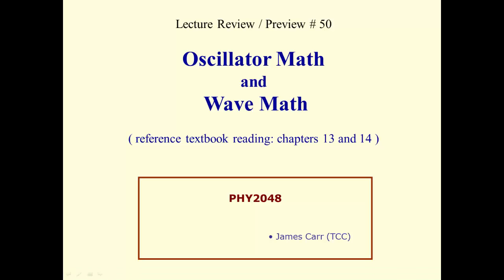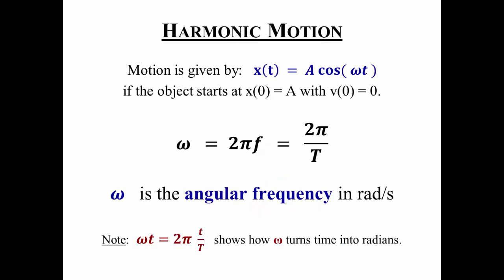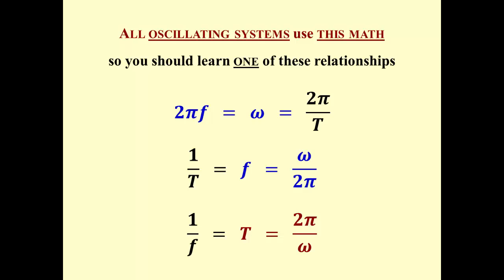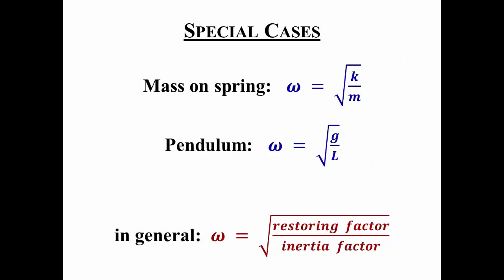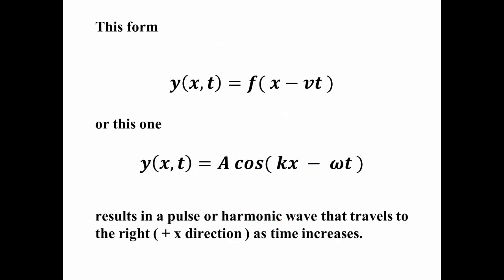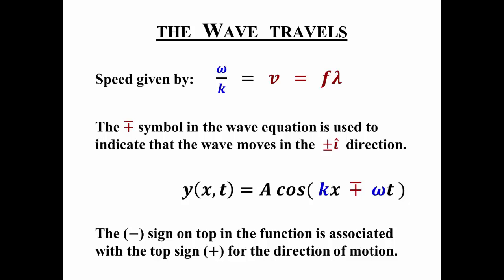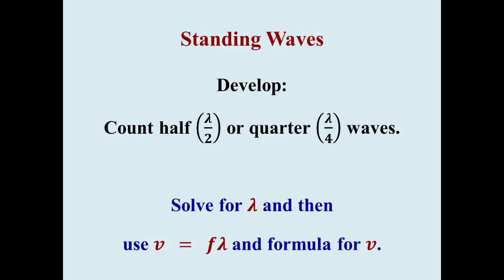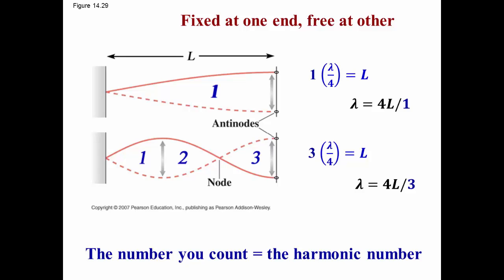1.7-1: Oscillator and Wave Math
Math that applies to oscillating systems or traveling waves.